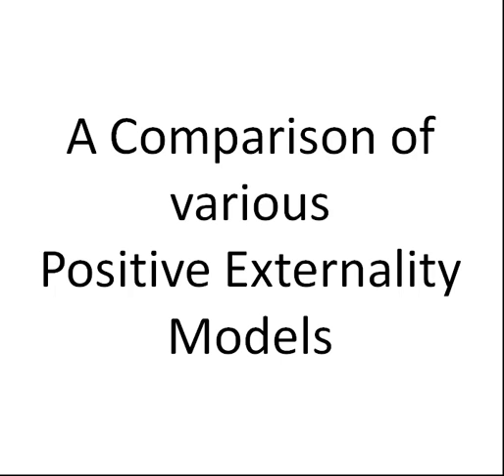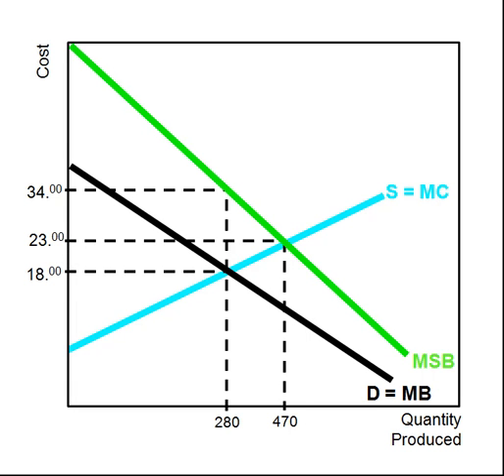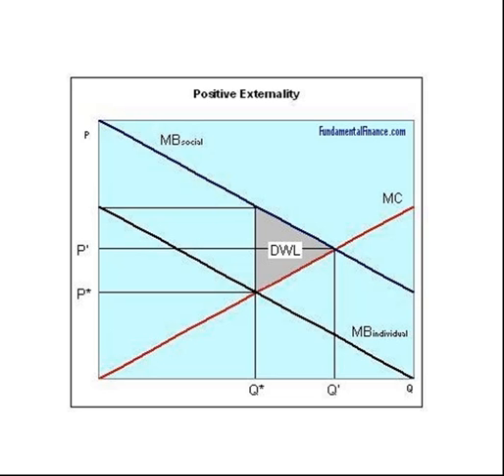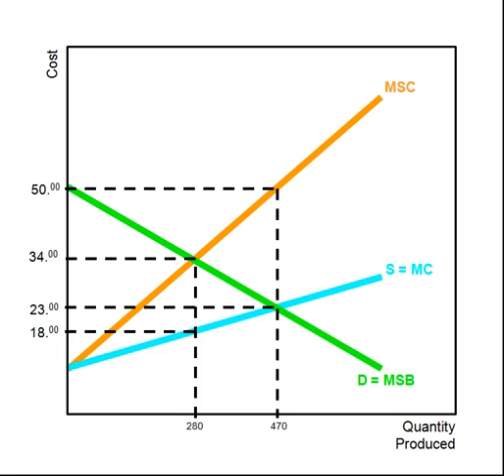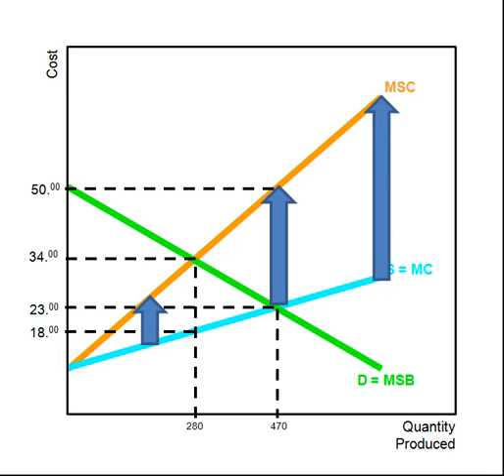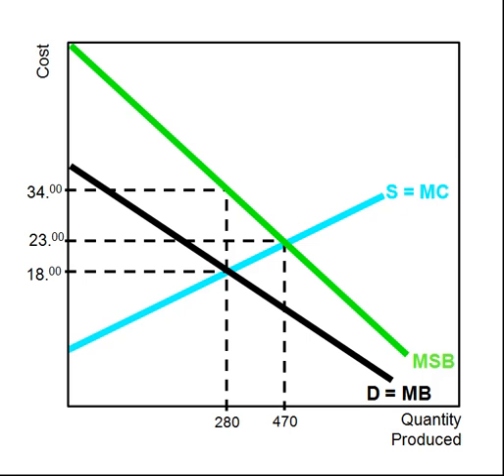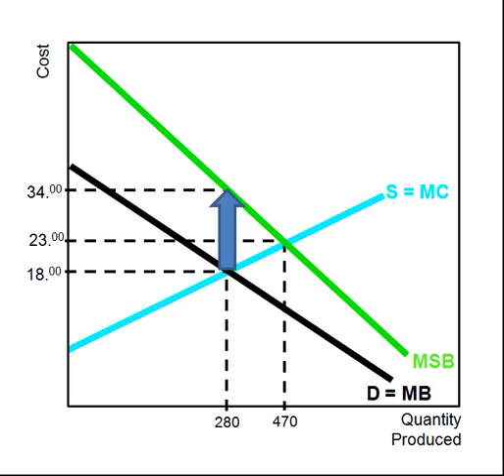A Comparison of Positive Externality Models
This video examines different models depicting positive externalities, while also exploring how a government might go about addressing a positive externality in an effort to achieve the socially optimal output in the market.